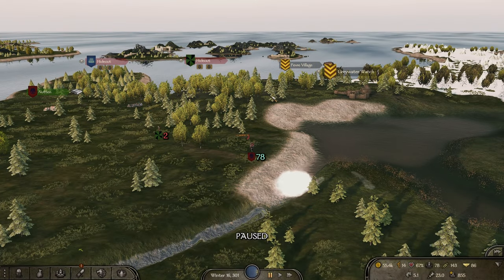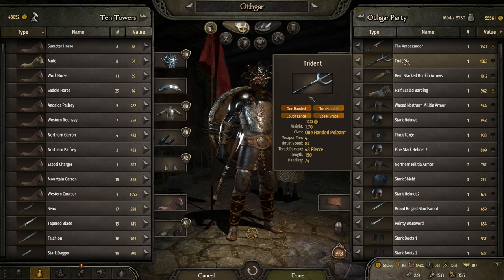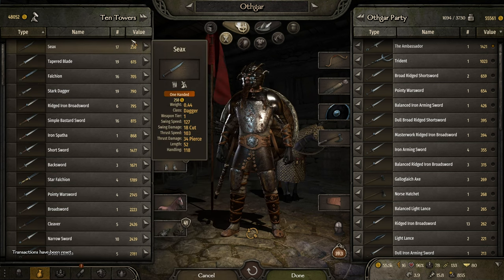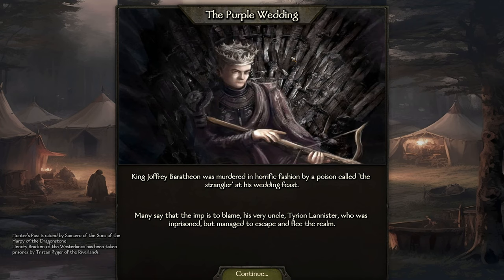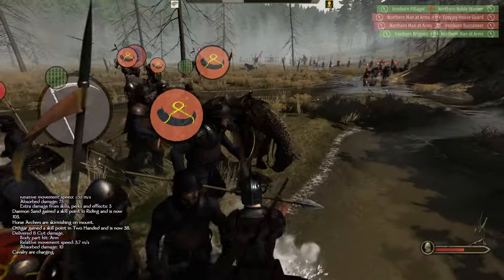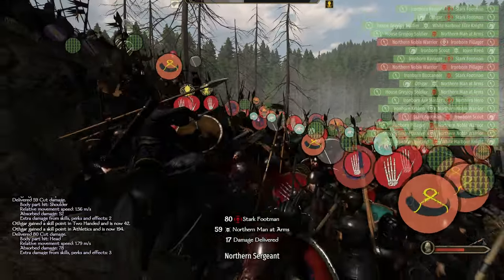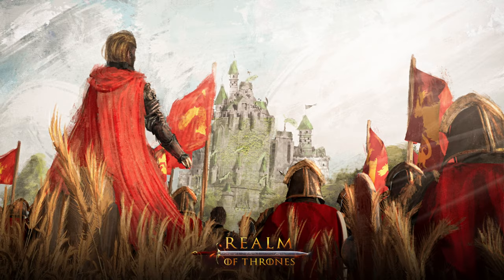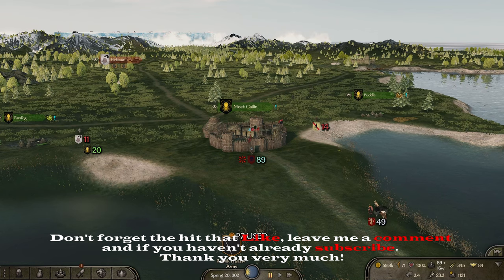Part 8 - Taking The Initiative - Realm of Thrones v.5.0 - M&B2: Bannerlord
Welcome to my playthrough of this Game of Thrones mods for Bannerlord, we will be supporting the Ironborn in this campaign.